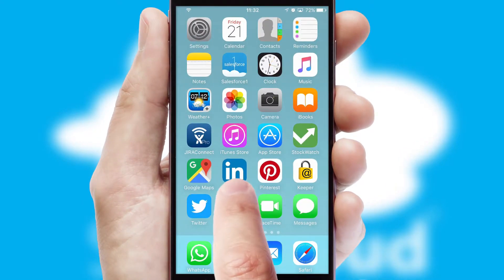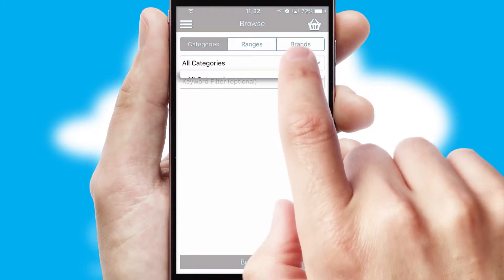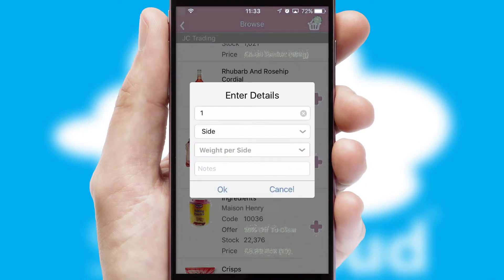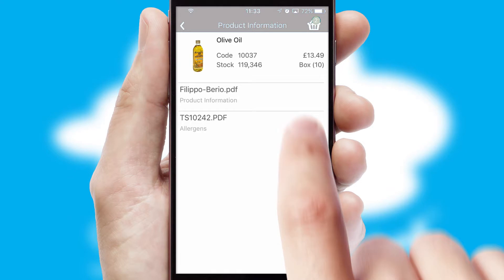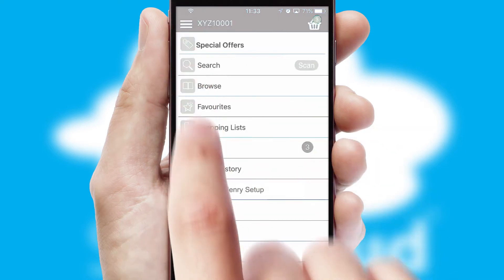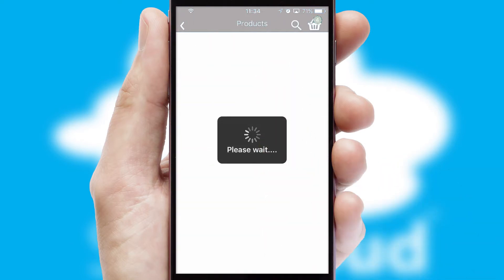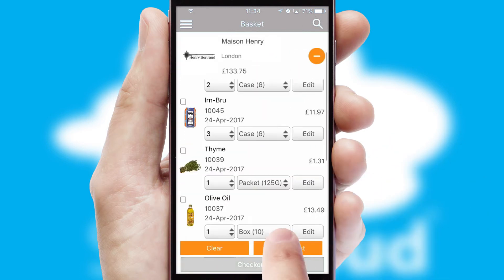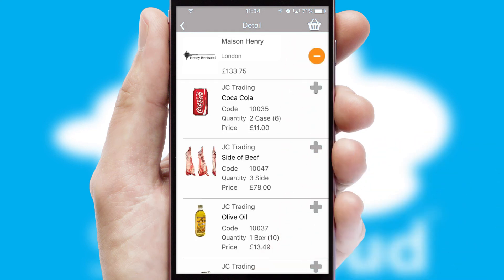Maison Henry Bertrand (England) - Mobile App Preview - MAI803W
This is a preview of what a mobile ordering app designed for Maison Henry Bertrand (England) and powered by SwiftCloud could look like. This video has been prepared specifically for the team at Maison Henry Bertrand (England) and not for general marketing purposes.